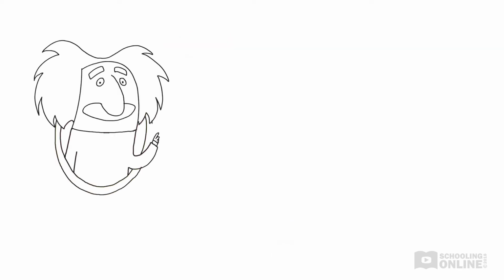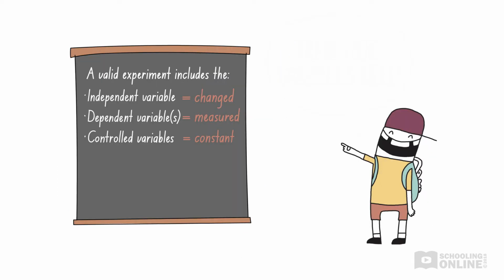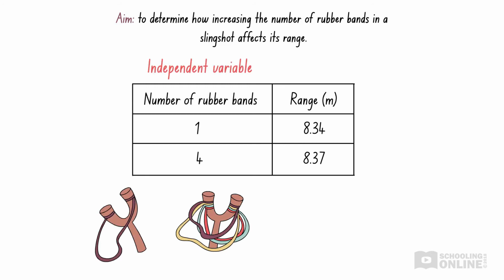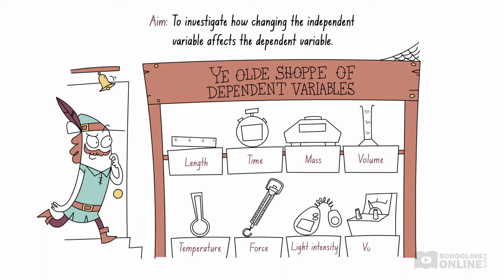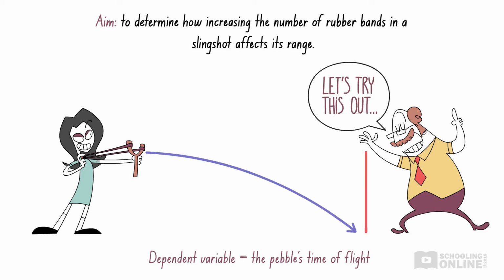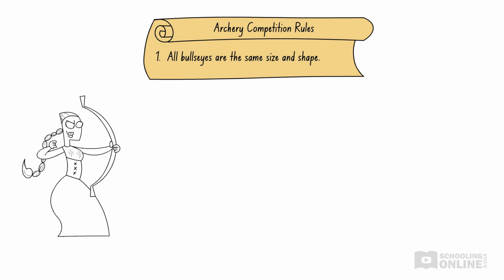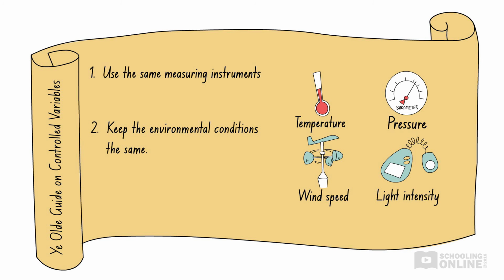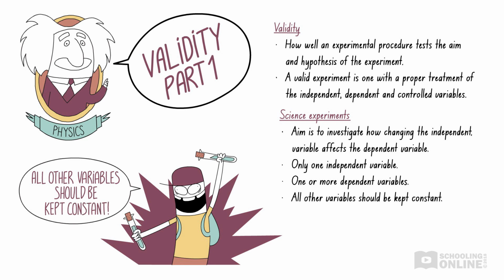Validity Explained - Physics HSC Science Lesson Syllabus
📺 This HSC Physics lesson is going through validity, independent variables, dependent variables and controlled variables.

The archery contest has a long list of rules, but Chelsea the Cheater keeps breaking them! How does this affect the outcome (conclusion) of the competition? This lesson will begin our analysis of validity by examining the importance of the independent, dependent and controlled variables of an experiment.
Definitions included: validity, independent variable, dependent variable, controlled variable

New 2019 Syllabus!

00:00:00 Intro
00:00:34 What is Validity?
00:01:47 How does cheating in an archery competition affect its validity?
00:03:49 What are independent variables?
00:08:23 What are dependent variables?
00:13:35 What are controlled variables?
00:19:57 Summary